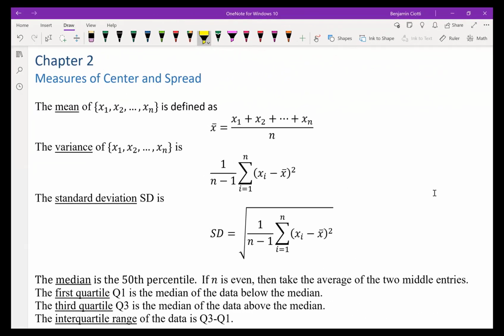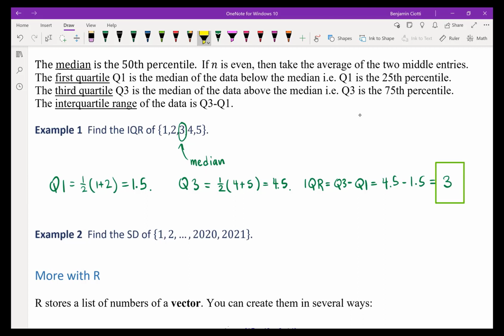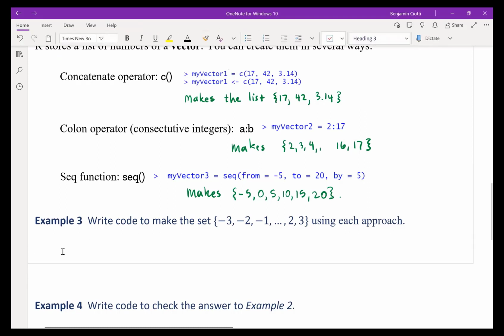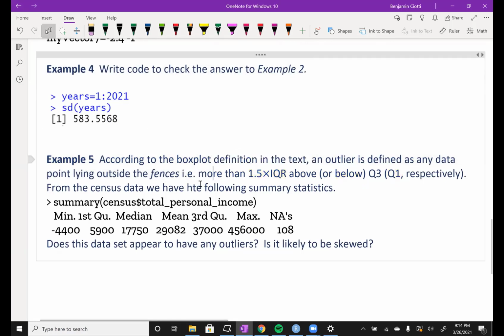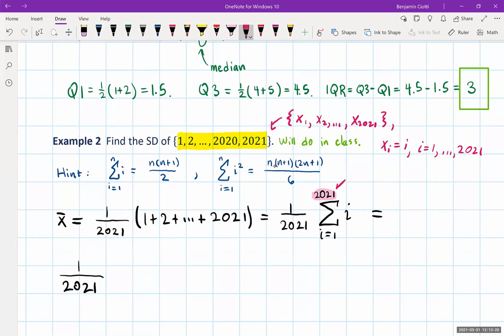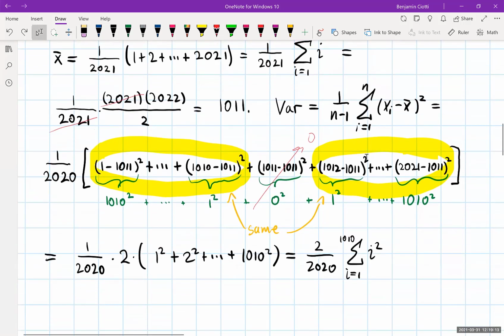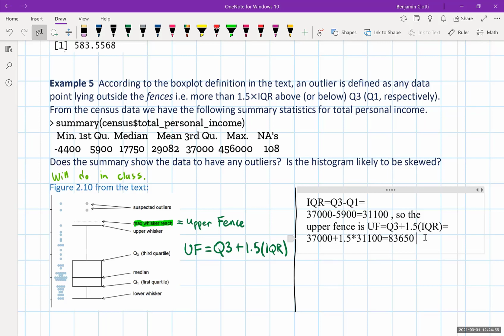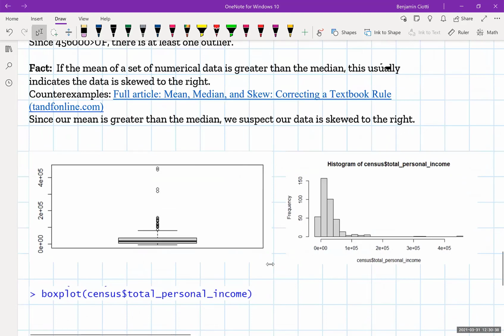Lecture and Examples on Measures of Center and Spread in Statistics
From Math 183 - Statistical Methods at UCSD in Spring 2021.
In the first half of this video I discuss mean, median, mode, interquartile range, standard deviation, and I do some quick examples.  I also give some basic R commands for creating lists/vectors.
Starting at 19:08, I continue to discuss examples but these are in front of a live class and are more difficult.